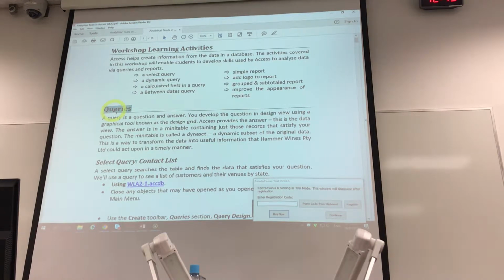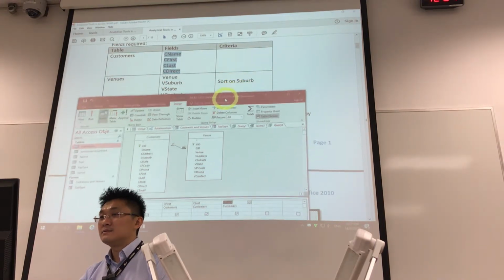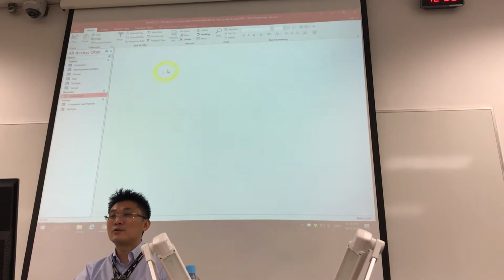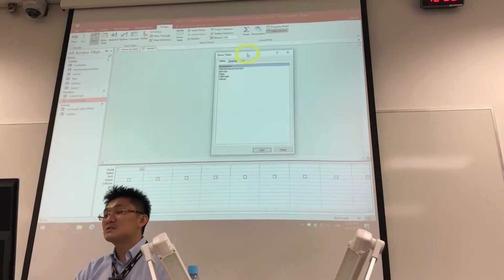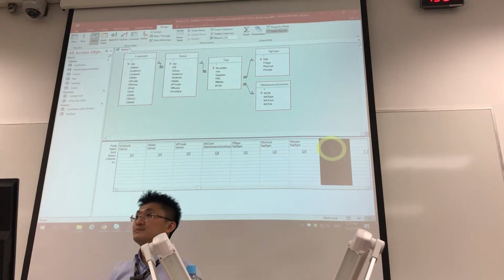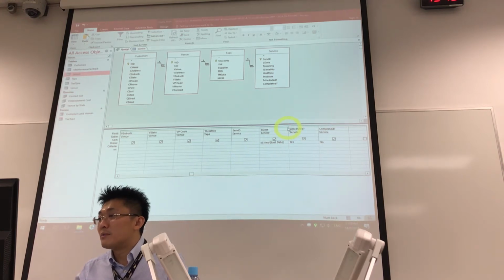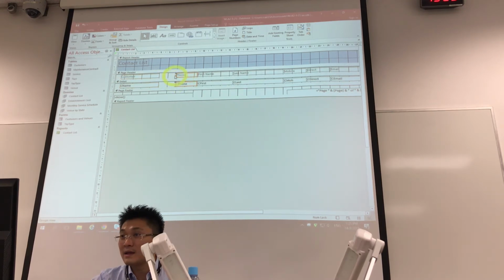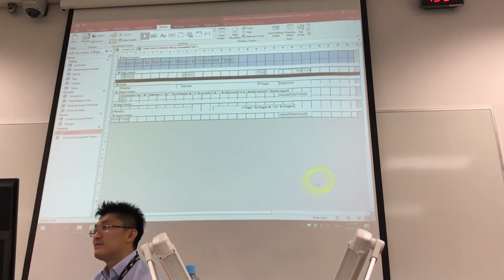Lesson 6 (14August) (TO BE DELETED SOON)